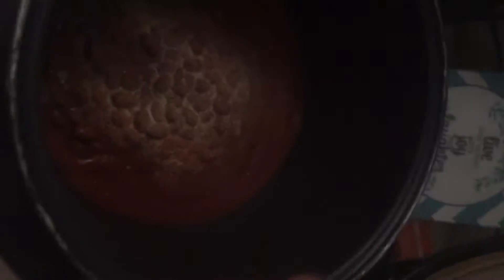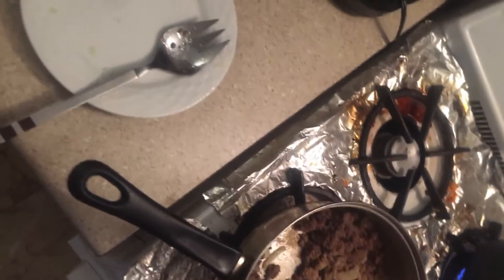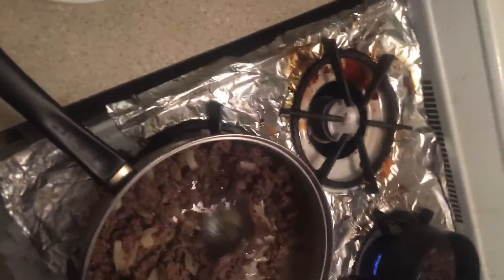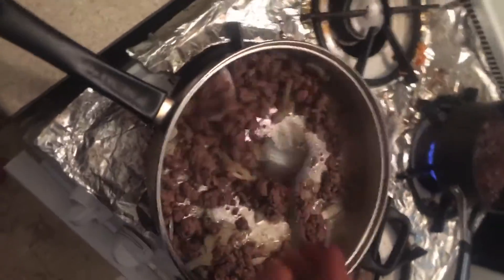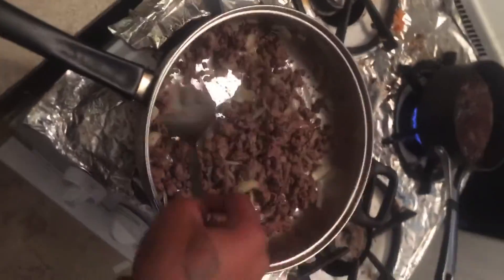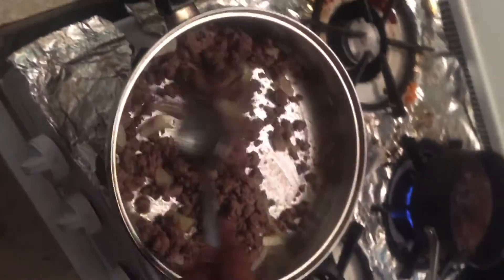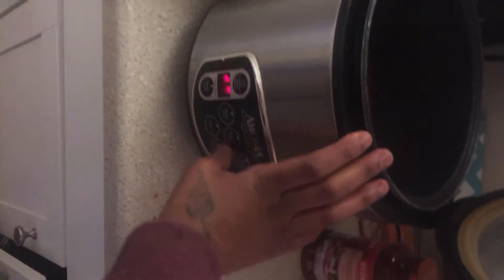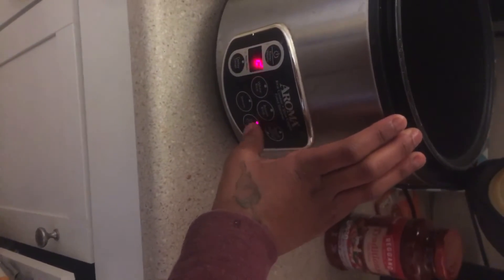How to make chili at home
Making homemade chili less then 20 minutes. You will need sugar, chili seasoning, beans(your choice). Tomato sauce, salt, black pepper, cayenne, garlic powder, onions, and ground beef.mix everything in the crockpot and wait a few hours as it cooks more then you will be able to eat.